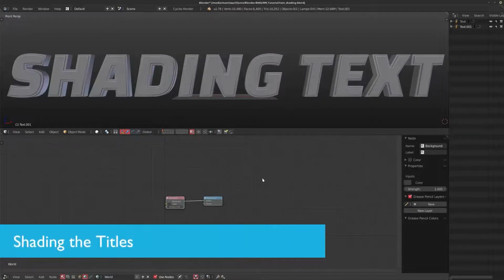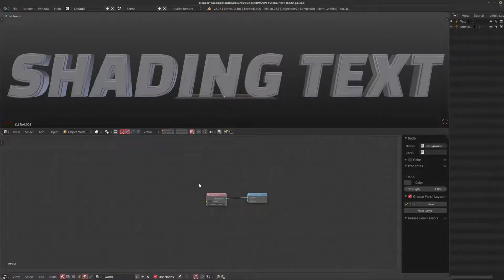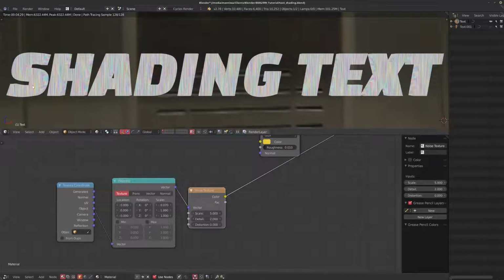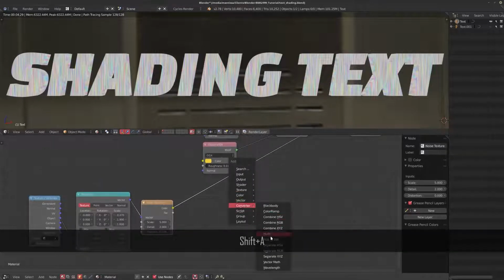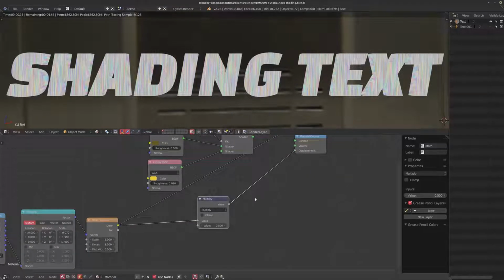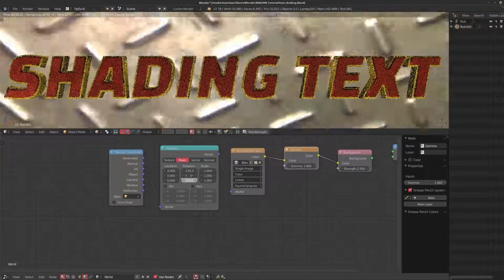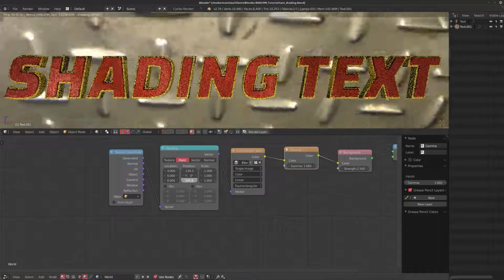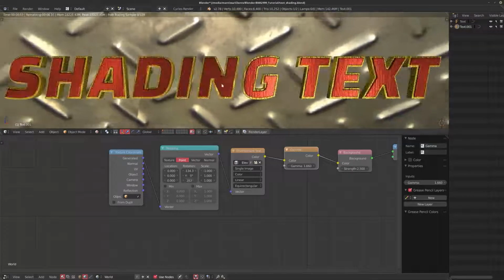Blender Motion Graphics:Title Workflow(3/3)-Shading the Titles(한글자막)